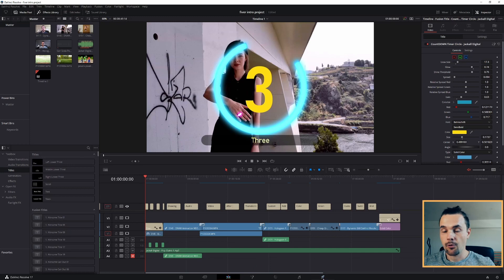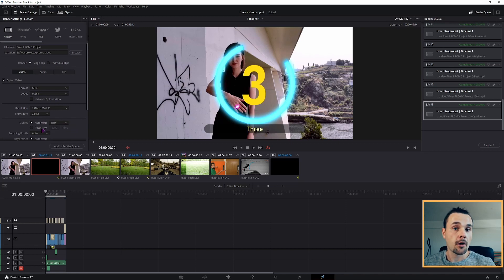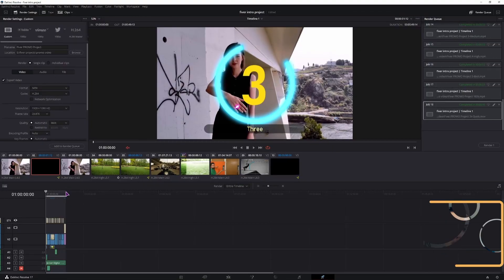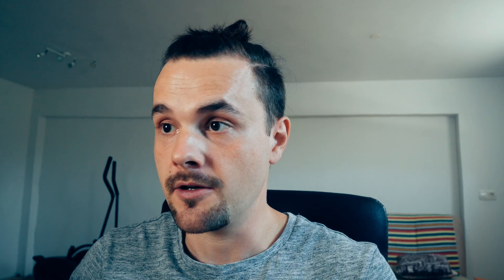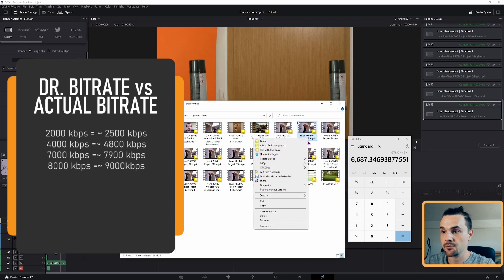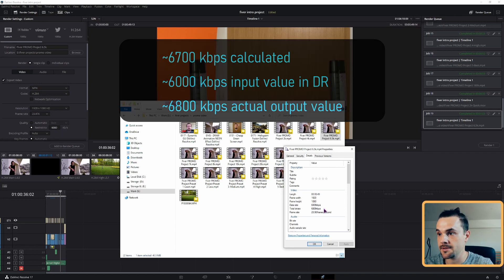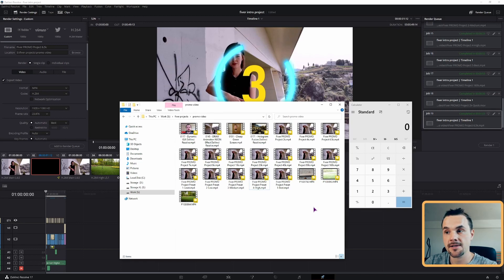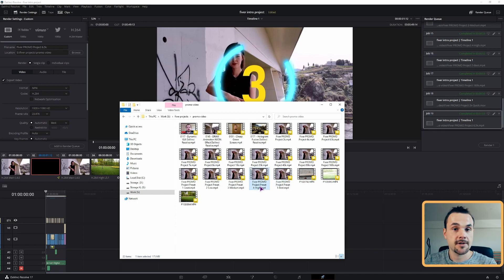Small File Size Best Quality DaVinci Resolve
Learn how to get a small file size and the best quality video in DaVinci Resolve 17 when exportign the video. The file size difference between the built in Best Qualty Preset and a custom set bitrate, 2000 kbps in the example, can be more than 10x but in that case the quality will be very low.

🛒 *PRODUCT LINKS*

My PC & recording setup
CPU - Ryzen 5700x
CPU Cooler - Phantom Spirit
GPU - RTX 3080
RAM - 2x32GB
SSD - Samsung 970 EVO Plus & 980 PRO
MOBO - MSI B550M WiFi
CASE - Jonsbo D41 Mesh
FANS - ARCTIC P12
PSU - Antec High Current Gamer
Monitor - Dell S2721DGF
Keyboard - Keychron K8
Dual Monitor Arm
Mouse - Logitech G305
Audio interface - Behringer UMC204HD
Microphone - Samson Q2U
Studio headphones - AKG K240
Camera - Lumix G85